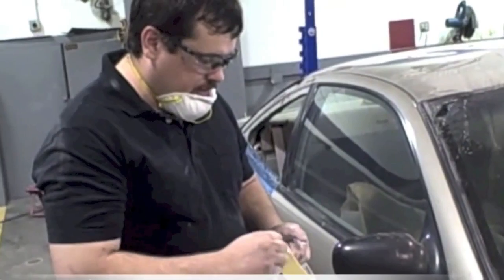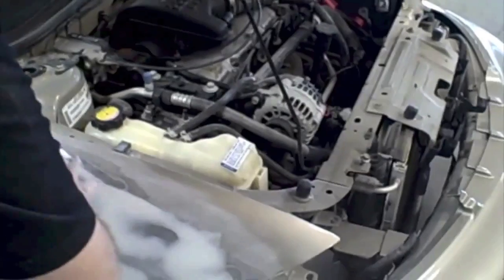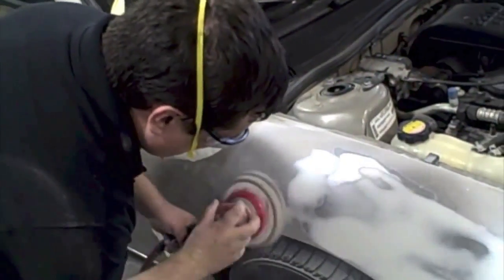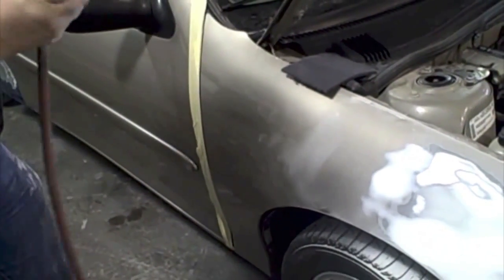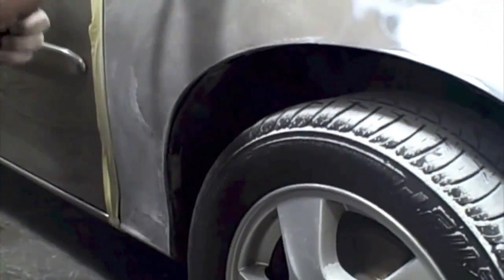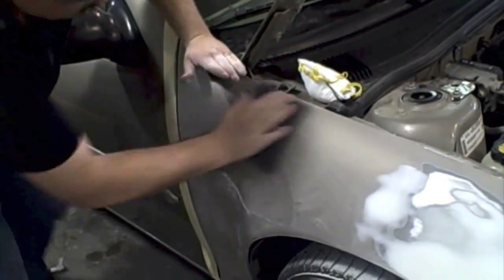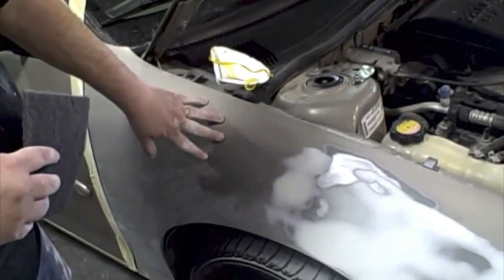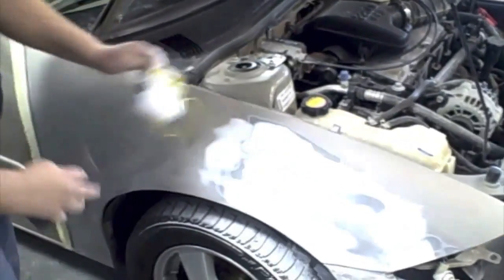How To Prep A Fender For Primer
I am going to demonstrate how to prep a fender before applying primer.  The method in this lesson will prevent applying primer on unsanded paint, which is a problem  that I've seen happen.  Follow the steps in this video and you not have that problem.